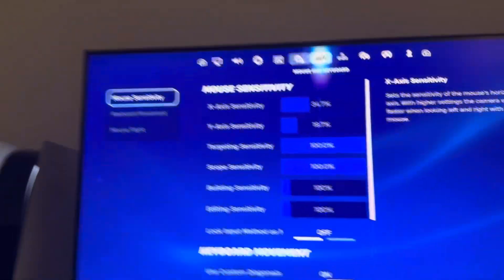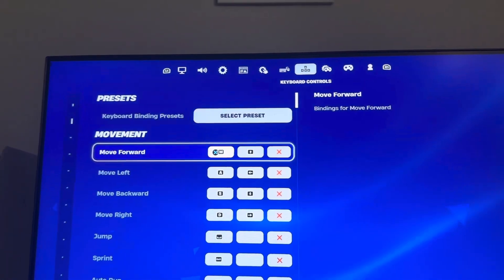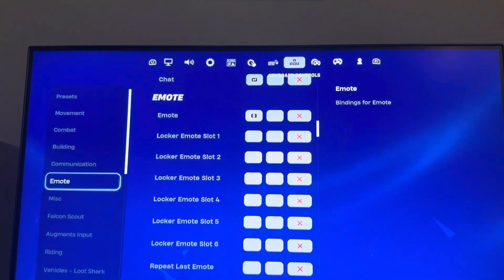Fortnite: How to Remap & Change Keybinds Tutorial! (Easy Method) *UPDATED 2024*